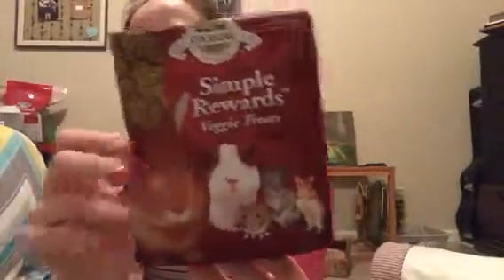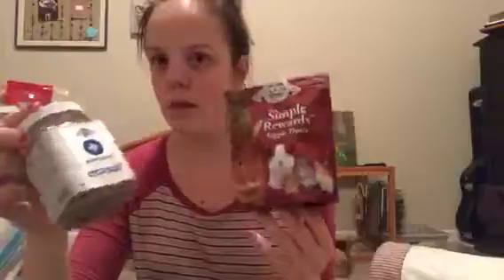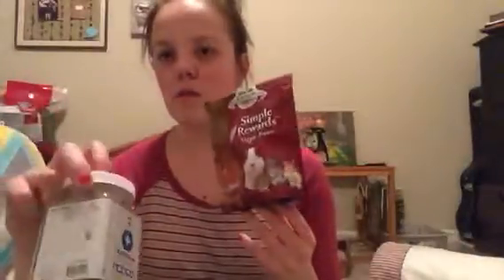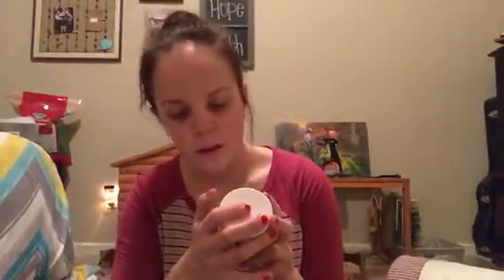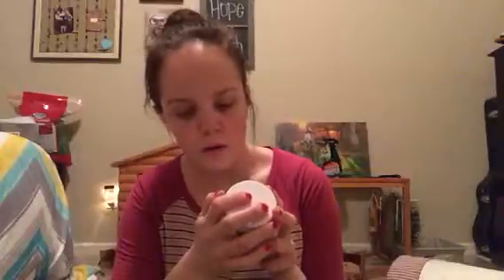Oxbow treat review!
In this video I am going to be doing a review on oxbow simple rewards veggie treats and the oxbow animal health multi vitamin.